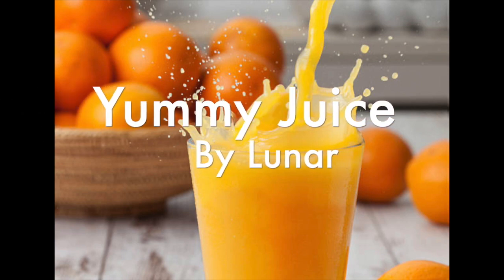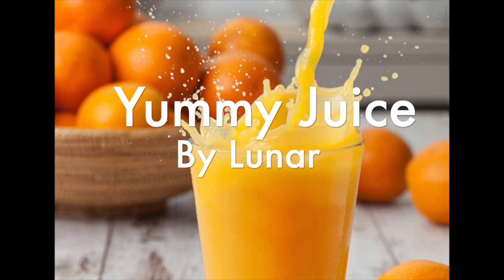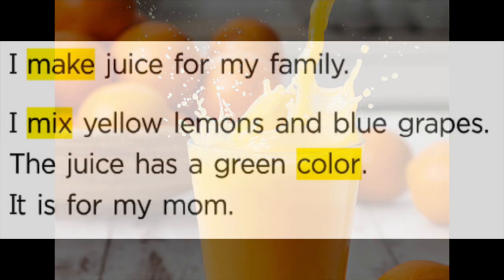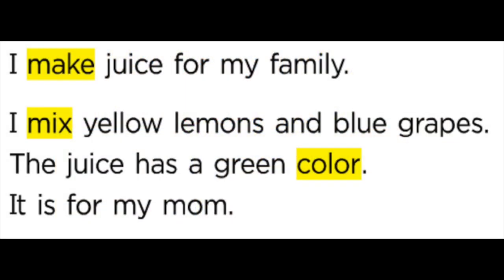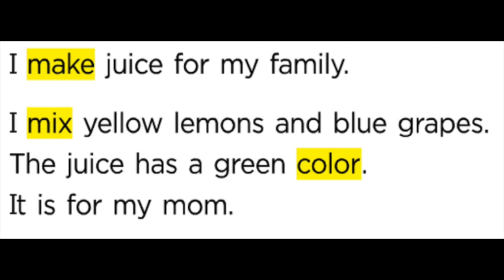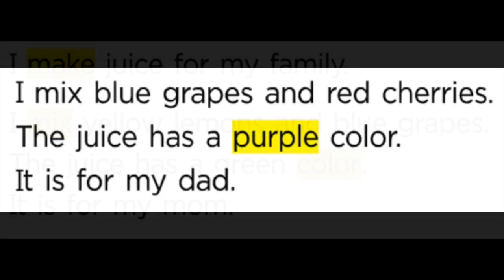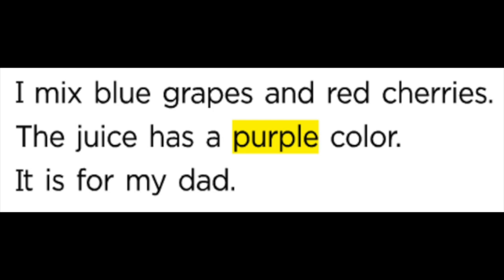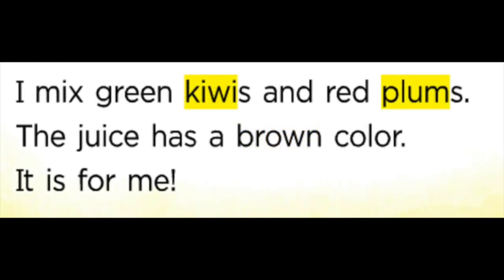Yummy Juice By Lunar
Yummy Juice by Lunar, 버들초 Bricks 50 level 1 Lesson 3